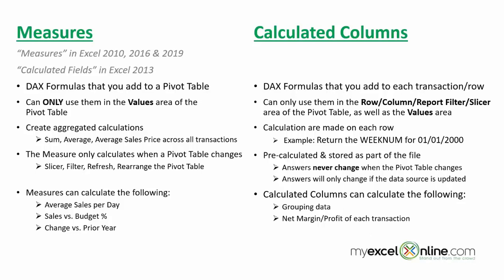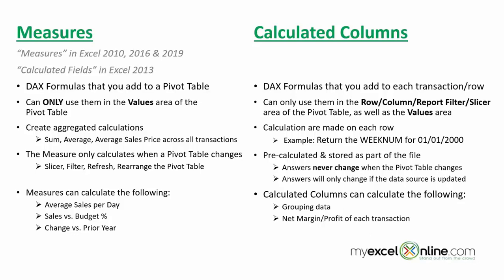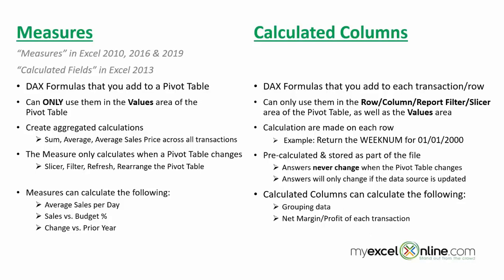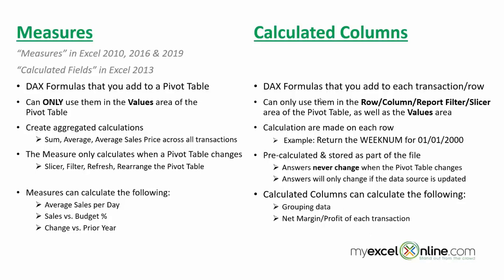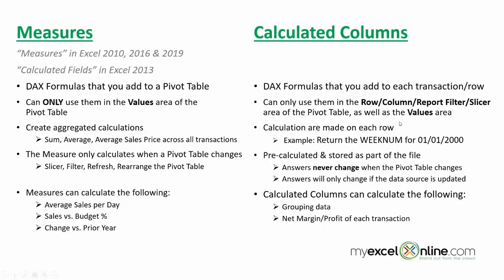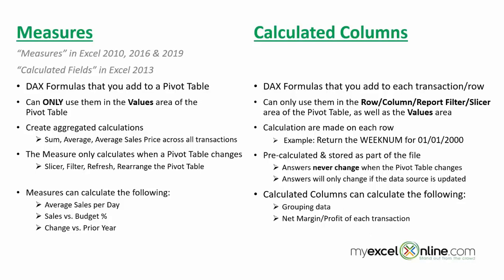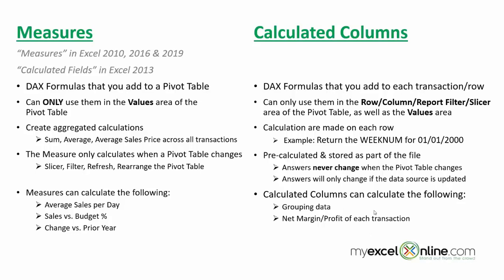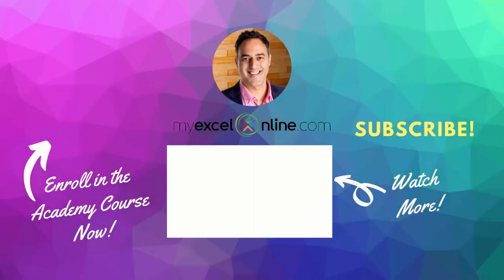Measures vs Calculated Columns in Excel Power Pivot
In Excel Power Pivot, one of the major and more powerful feature are Measures and Calculated Columns.

I explain the difference between the two in this quick Power Pivot tutorial.

👨‍🏫 MyExcelOnline Academy Online Excel Courses 👇
1,000 Microsoft Excel video training tutorials & support covering Formulas, Macros, VBA, Pivot Tables, Power Query, Power Pivot, Power BI, Charts, Financial Modeling, Dashboards, Word, PowerPoint, Outlook, Access, OneNote, Teams & MORE...

101 Most Popular Formulas Paperback on Amazon
101 Ready To Use Macros Paperback on Amazon
101 Best Excel Tips & Tricks Paperback on Amazon

Cheers,

JOHN MICHALOUDIS
Chief Inspirational Officer & Microsoft MVP